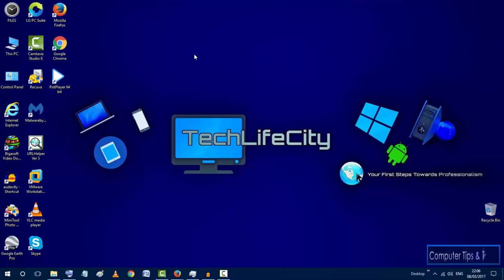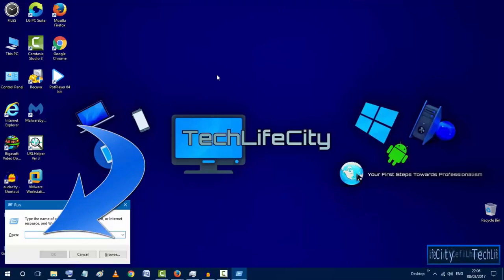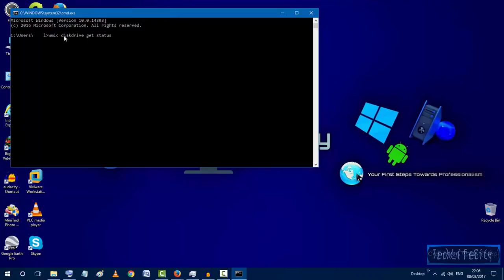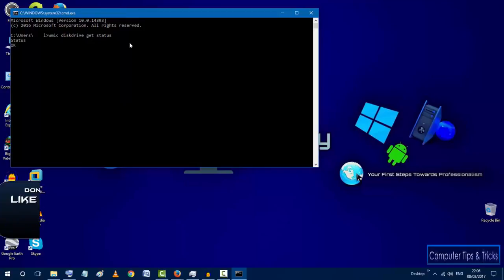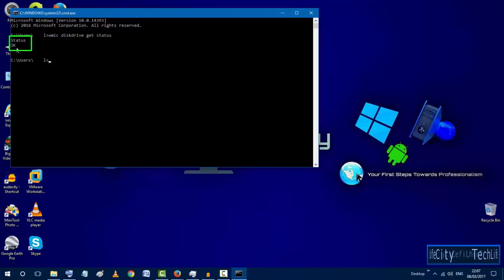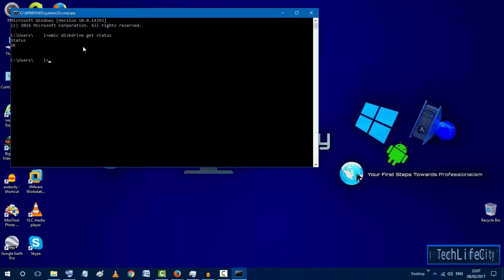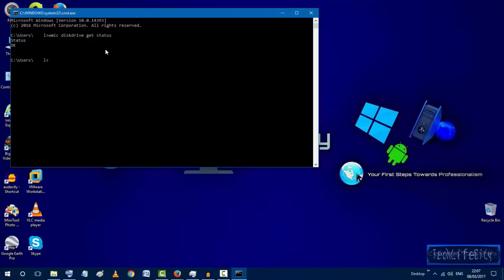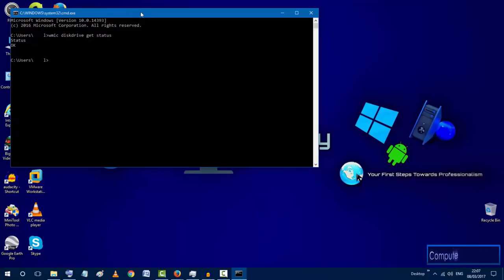How To Know If Your Hard Disk Drive Has Problems Or Not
How To Know If Your Hard Disk Drive Has Problems

There is many methods out there that you can use to find out whether your Hard Drive is healthy or has issues, but in this Tutorial, I will show you a very easy method on how to do that.

➤ To Copy & Paste :

wmic diskdrive get status